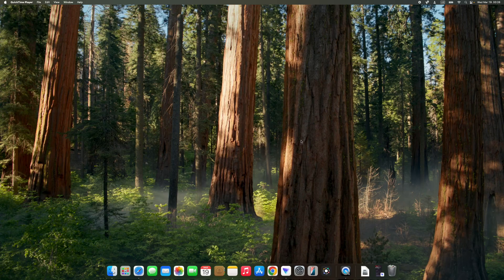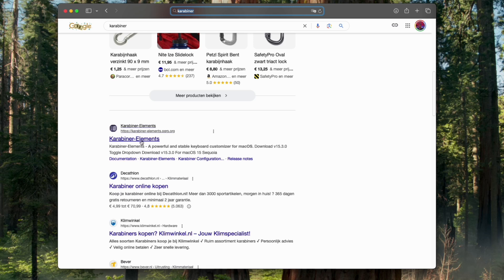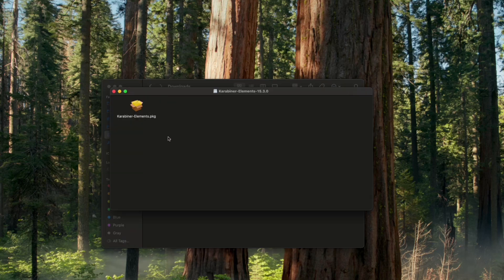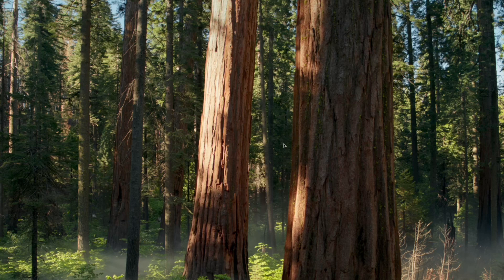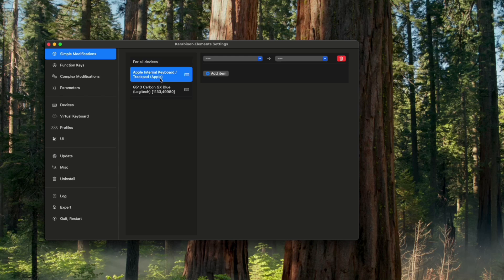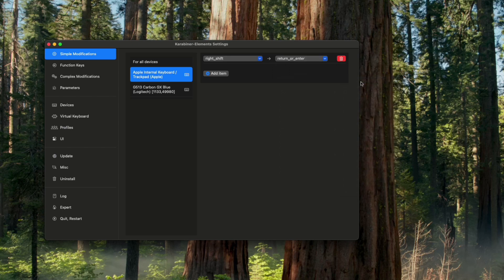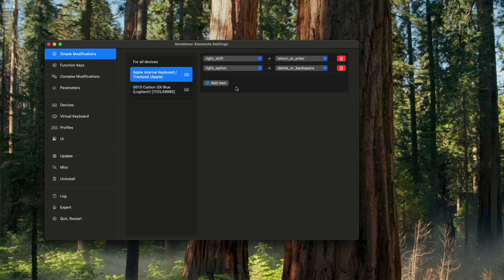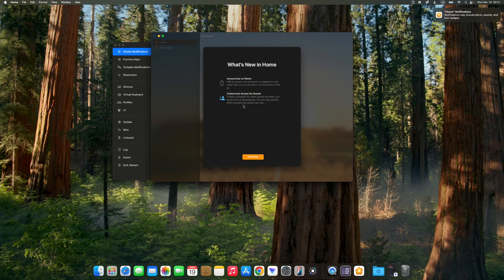How to Remap Apple MacBook Keyboard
In this video I will show you how to Remap your Macbook Keyboard easily with Karabiner Elements.